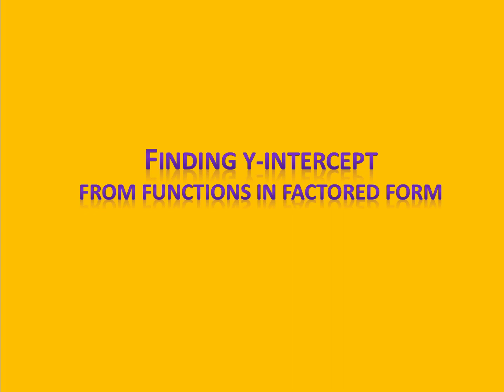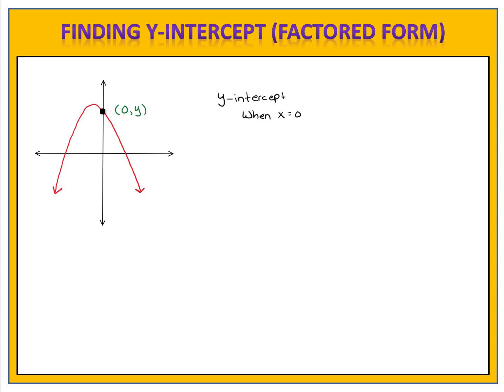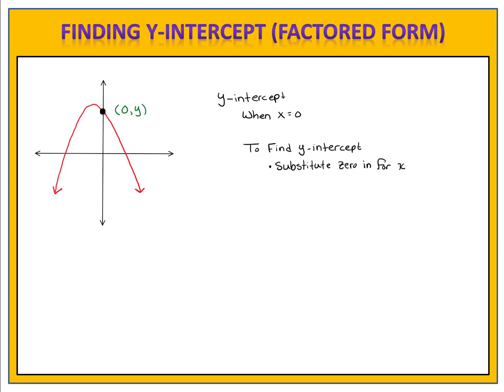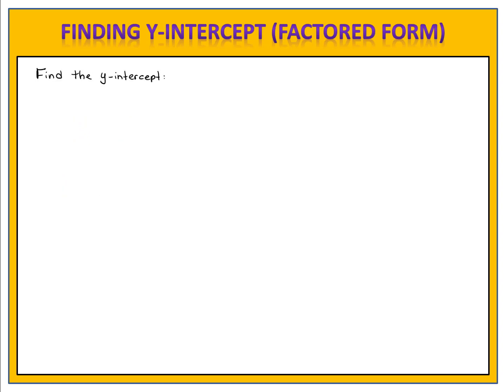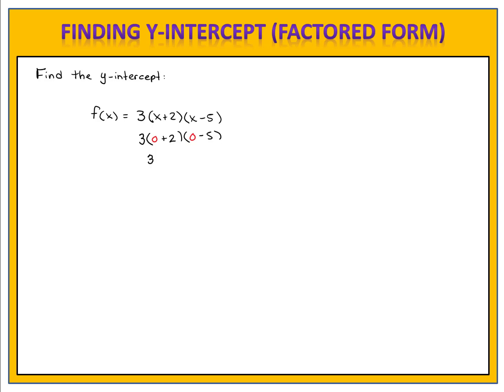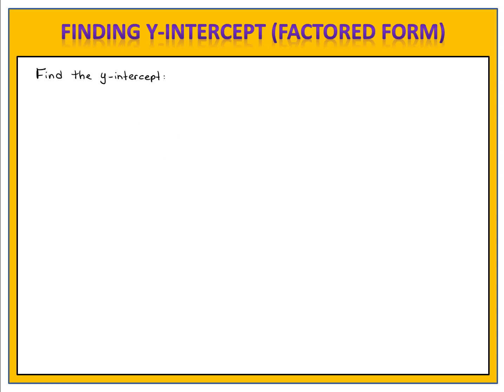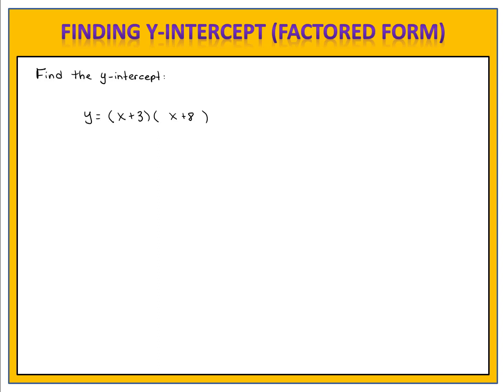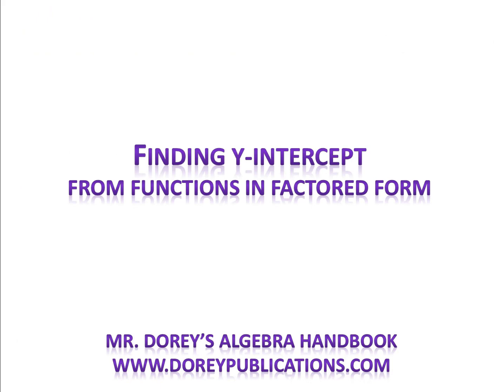Quadratic Functions: Finding y-intercept from Factored Form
Learn how to find the y-intercept of a quadratic function in factored form.